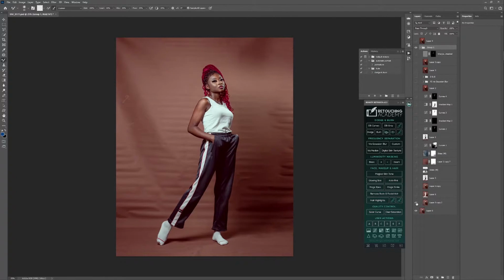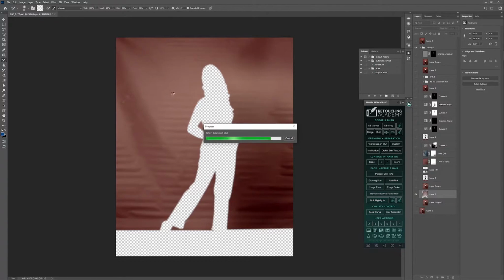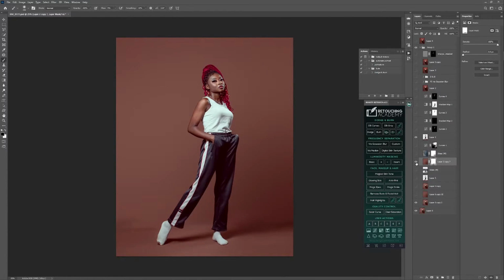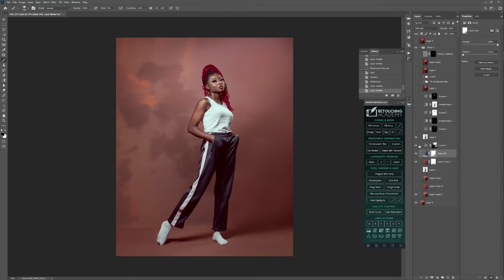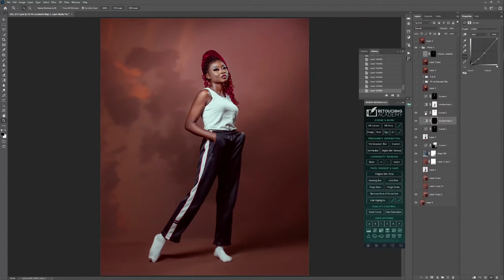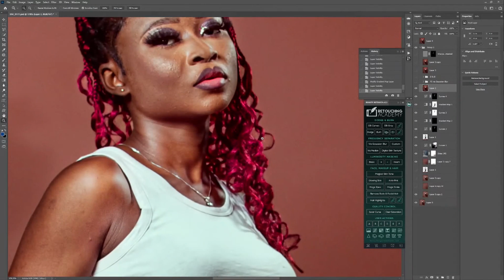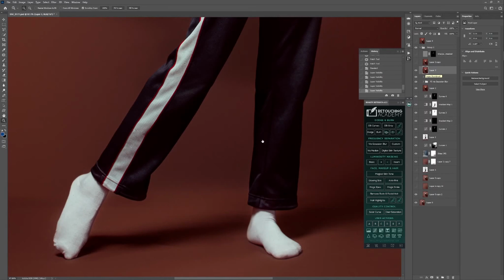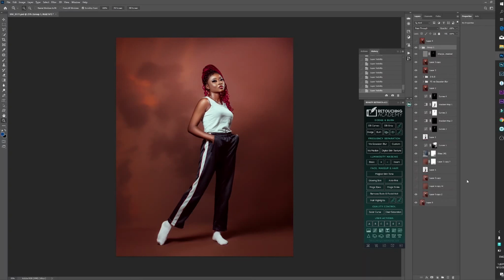Easy steps to blend backdrops and create artistic photo.